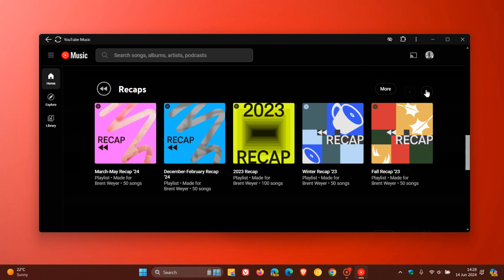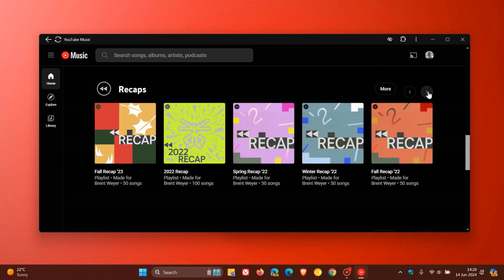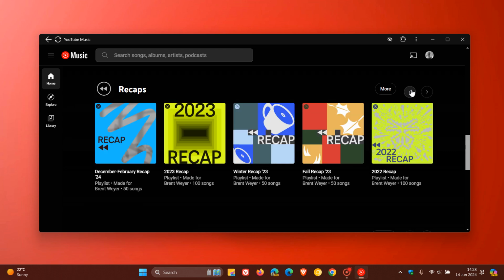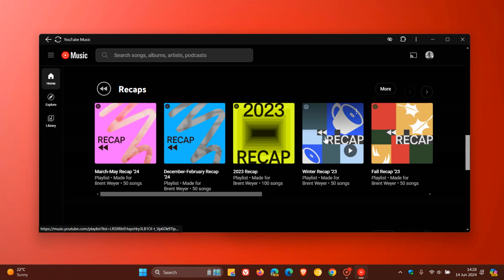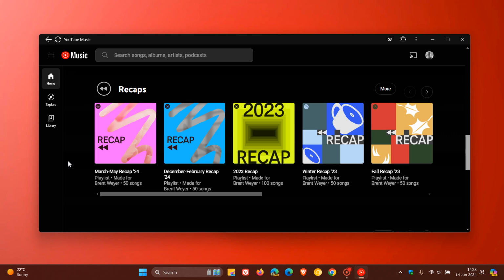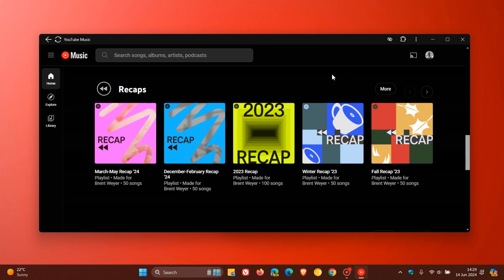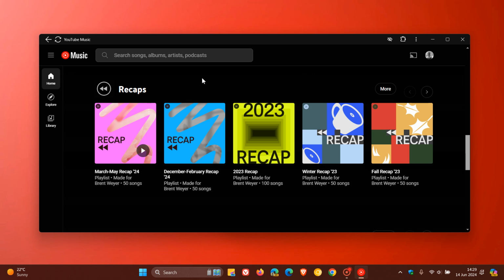YouTube Music 'Autumn/Spring Recap 2024' now Available - Listen to your Top 50 Songs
Google has started rolling out your latest quarterly Recap playlist on YouTube Music, where you can check out your favorite artists and songs.